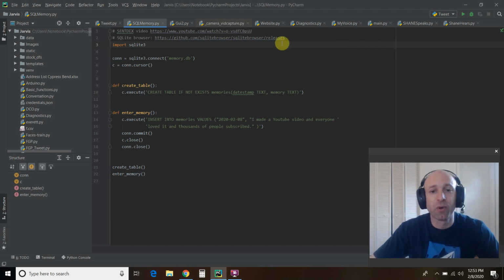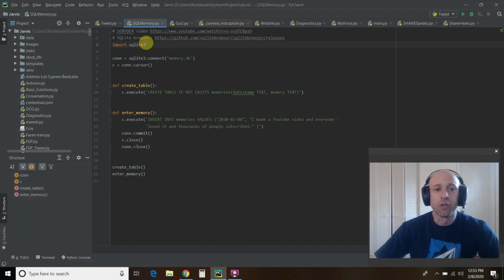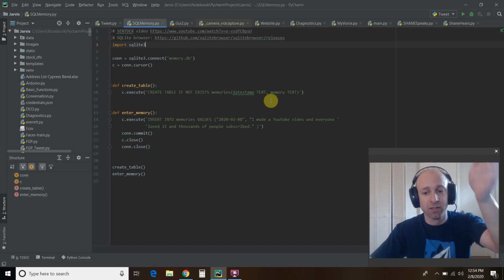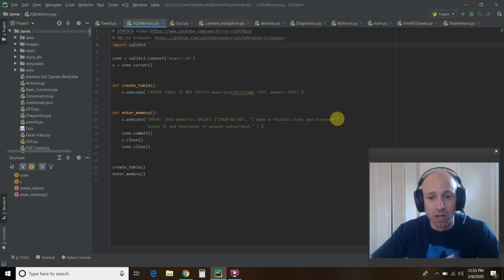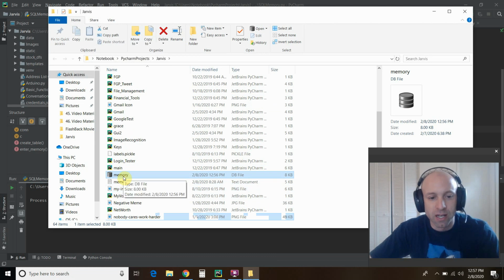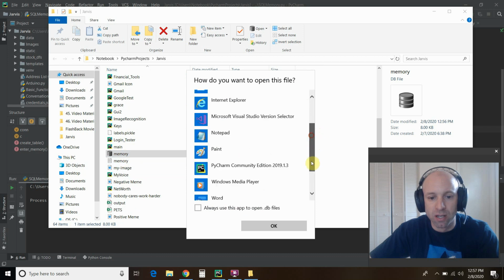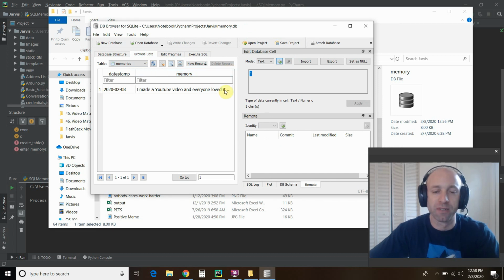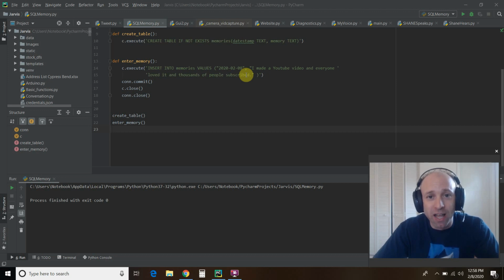Python SQLite Creating a Digital Memory Database | #47 (SQLite #1)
In this video, we'll be working with Python SQLite and Creating a Digital Memory.  Google's "Remember" function from the 2020 Superbowl commercial hit me hard because my father passed away from Alzheimer's in 2019.  I have no interest in giving Google all my personal memories so I wanted to use Python SQLite to Create my own Digital Memory Database.

Before you start, download the SQLite Browser to access the database